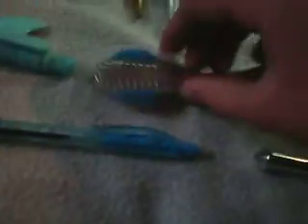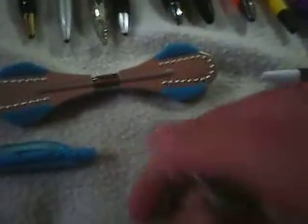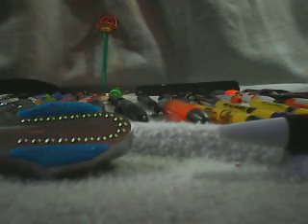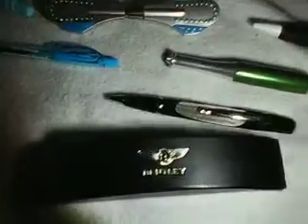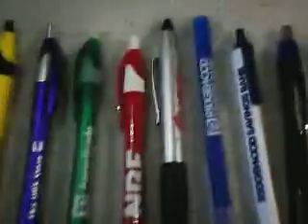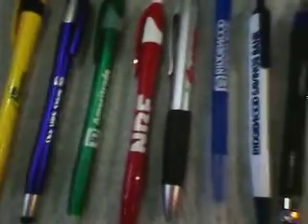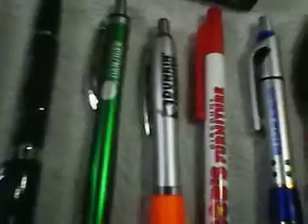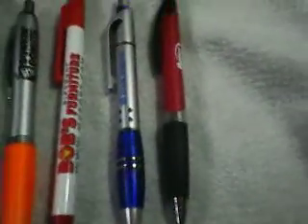Cool Pen Collection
This video shows all my pens in my collections. Hope you enjoy!!!